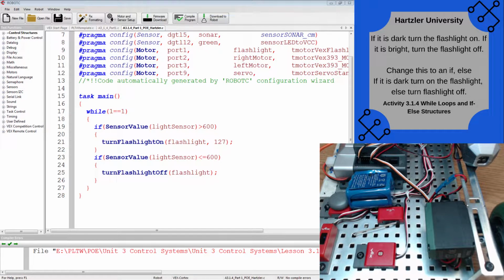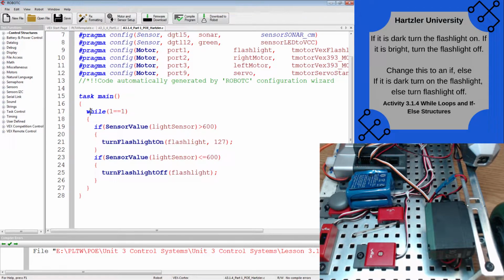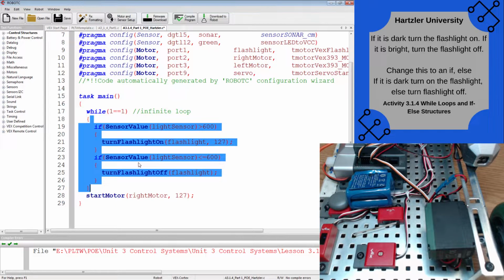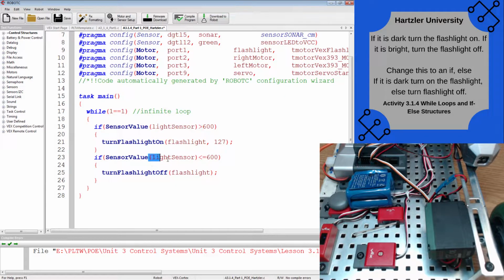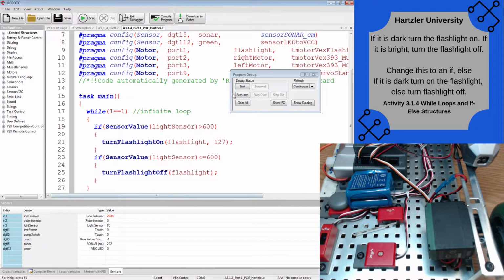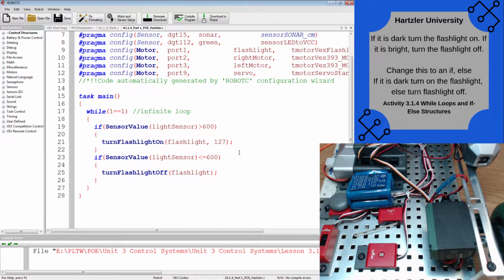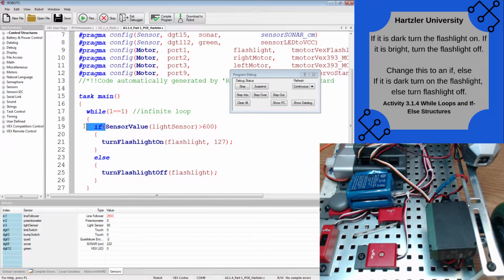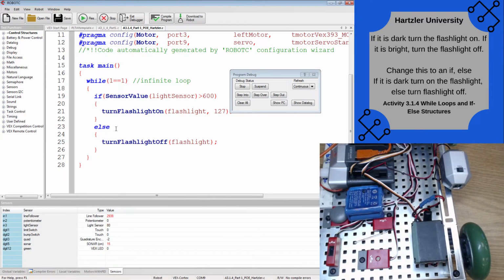Activity 3.1.4 While Loop and If-Else Part 1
This is a tutorial over Activity 3.1.4 While Loop and If-Else Structures VEX for Project Lead the Way's Principles of Engineering course. This video shows how to make a flashlight respond to light.

RobotC
VEX